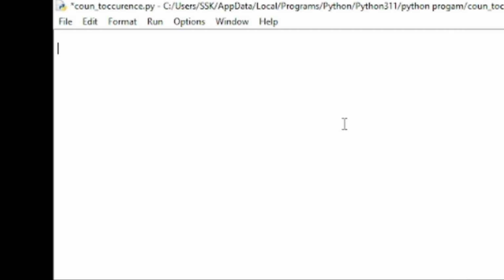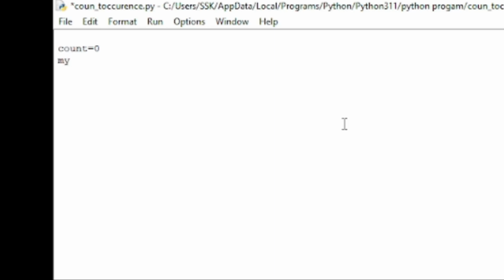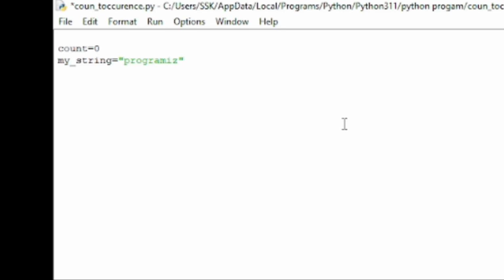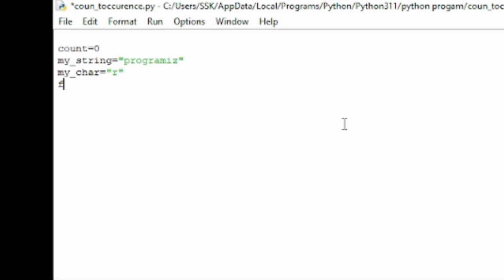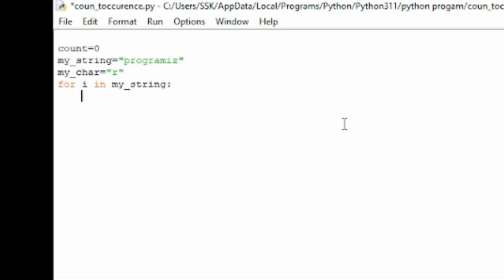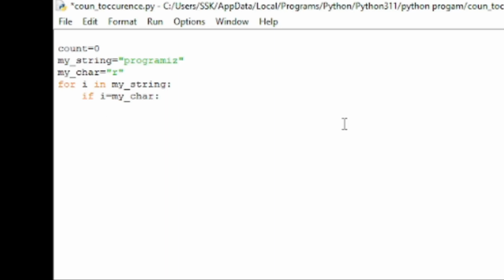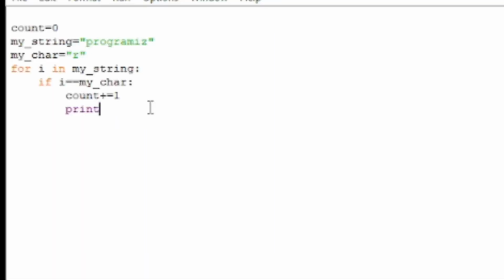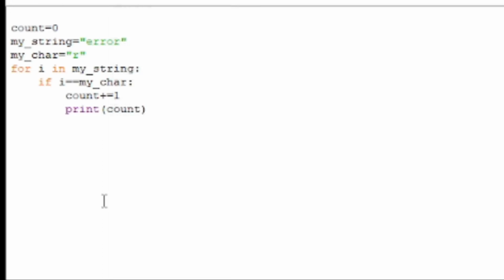Python programme to count no of occurence in given string